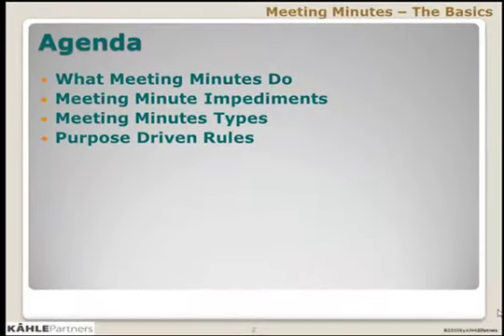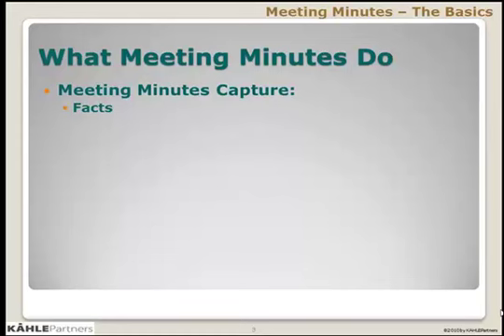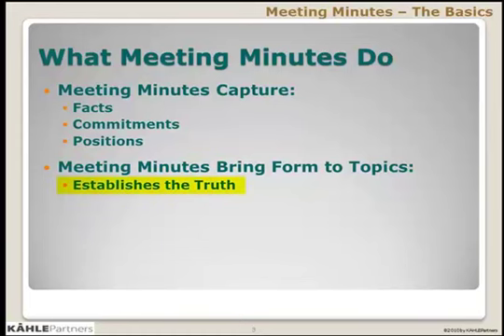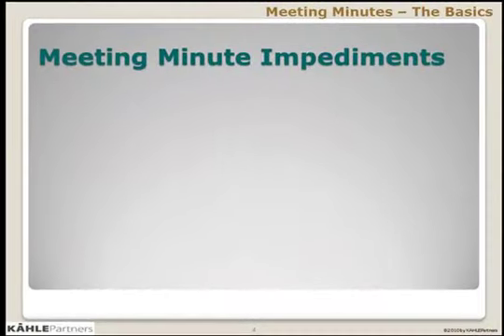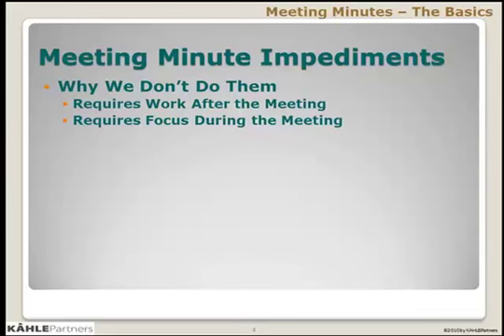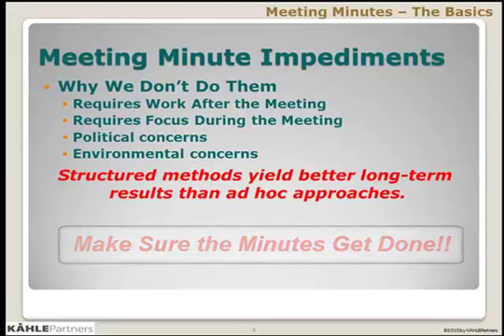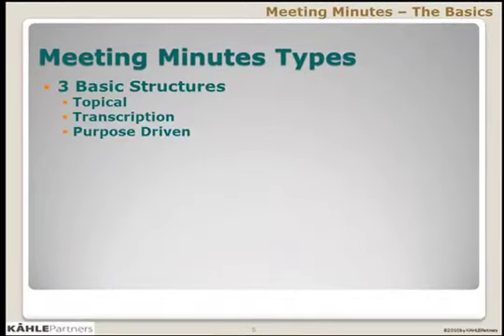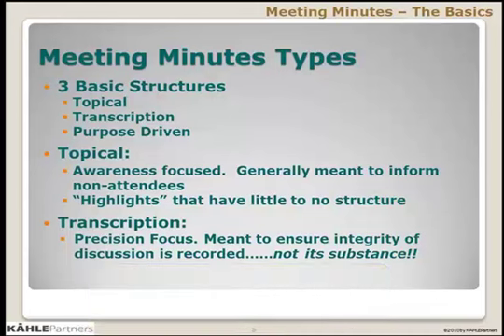Vcast 14 - Meeting Minutes - Short Show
In this short show, we take a hard look at the topic of meeting minutes.  By now, it is an article of faith that meeting minutes are something that we all should do. However, the simple fact of the matter is that we don't.  Or, more accurately, we do them for only a few of the meetings we attend, and when we do write them up, we do so in a manner that largely undercuts their effectiveness.  The full length vcast explores how to do meeting minutes in a fashion that is simple, effective and repeatable.